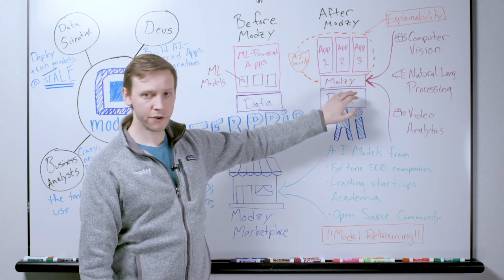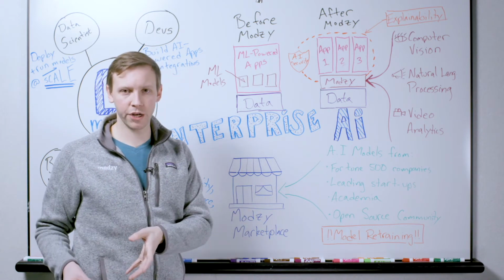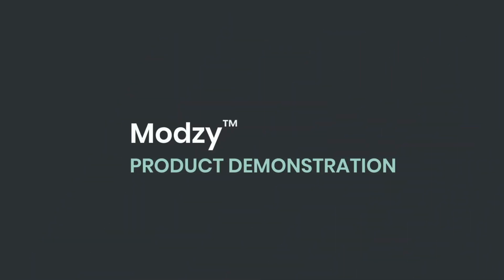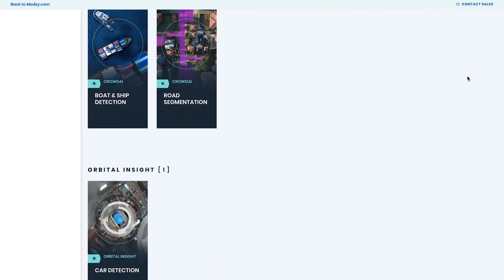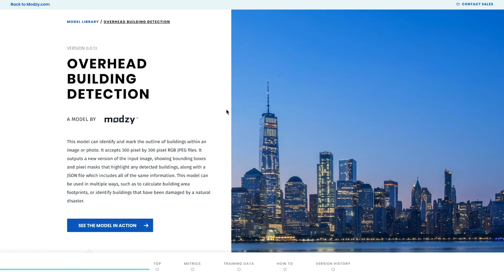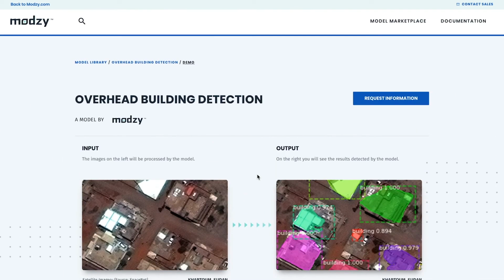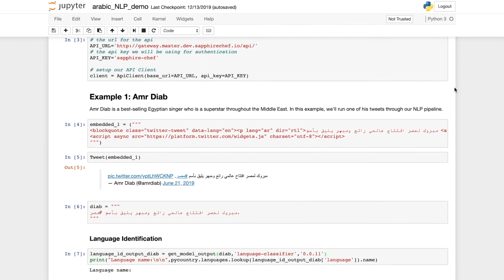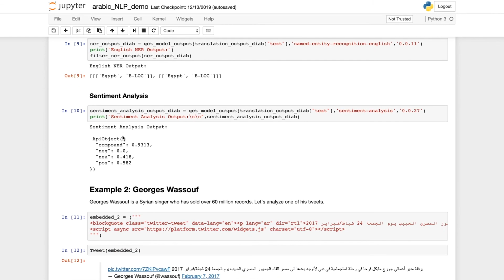Modzy Technical Demo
Get a guided tour of Modzy from Seth Clark, Head of Product for Modzy.